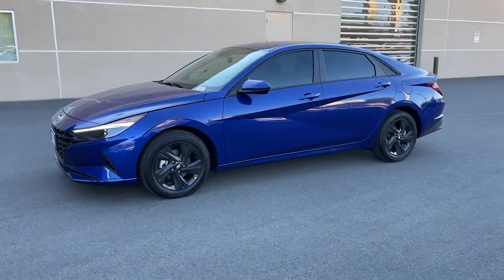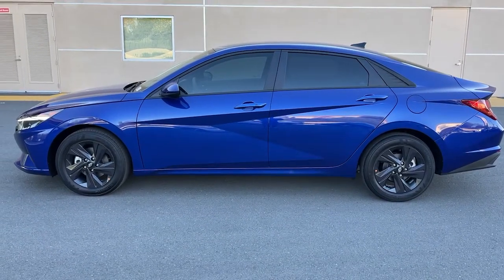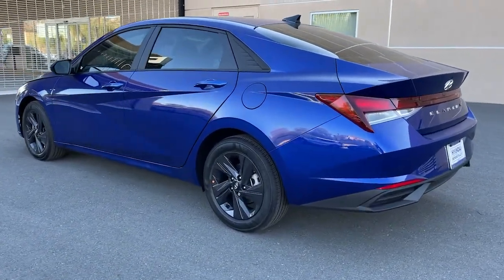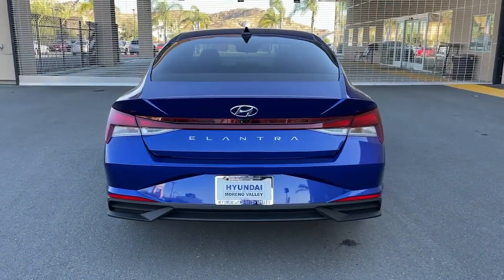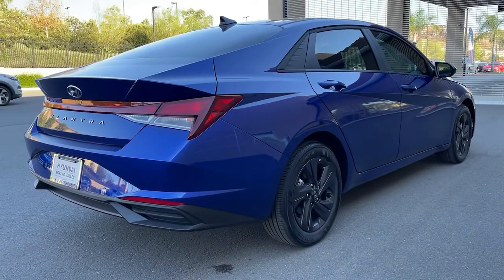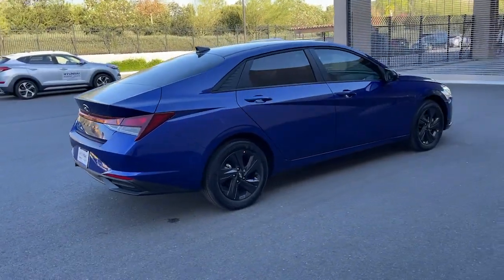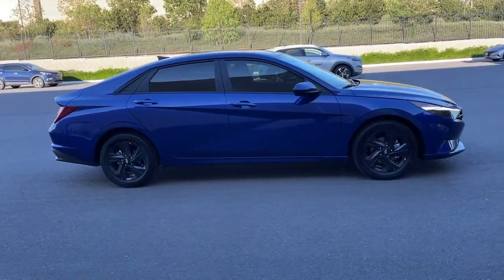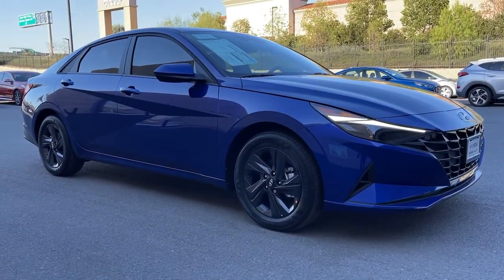2022 Hyundai Elantra Moreno Valley, Riverside, Beaumont, Banning, Perris CA 220672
Intense Blue New 2022 Hyundai Elantra available in Moreno Valley, California at Hyundai of Moreno Valley. Servicing the Riverside, Beaumont, Banning, Perris, CA area.

Intense Blue 2022 Hyundai Elantra SEL FWD IVT 2.0L 4-Cylinder DOHC 16VbrbrRecent Arrival! 31/41 City/Highway MPGbrbrbrSee How We Make the Difference at Hyundai of Moreno Valley, Providing Hyundai Drivers from Moreno Valley, San Bernardino, Hemet, Redlands, and Riverside CA With a Quality Experience. Price includes: $500 - HMF Standard Rate Bonus Cash . Exp. 09/07/2021